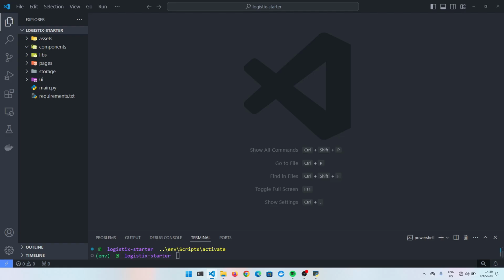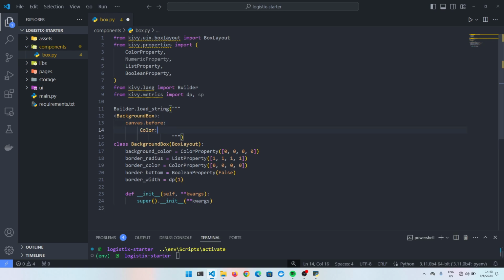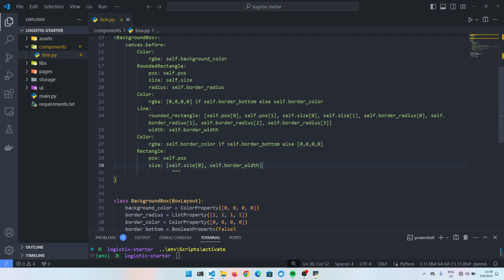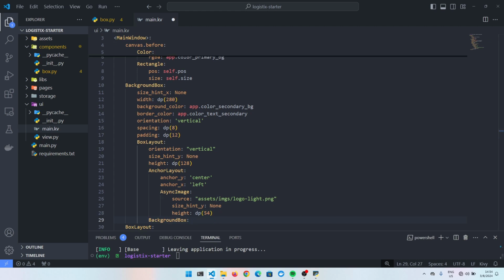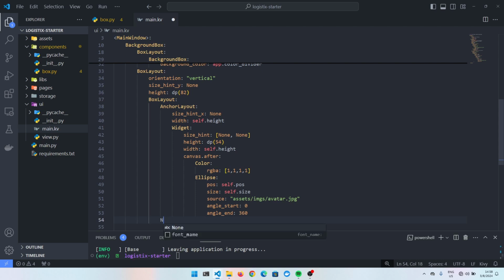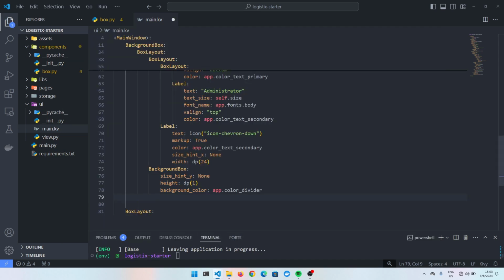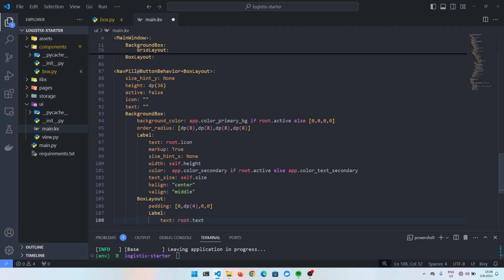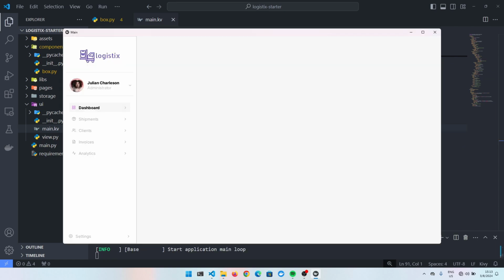How To Create A Shipment Management Dashboard With Python And Kivy - Sidebar UI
Hello everyone, in this video we are going to create the UI for the side bar.